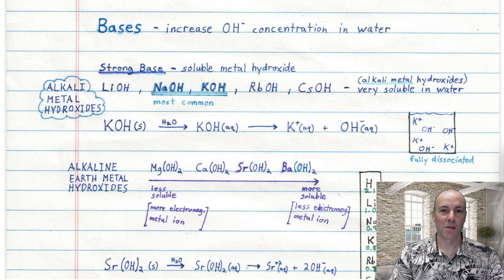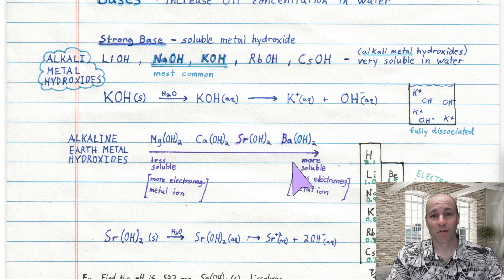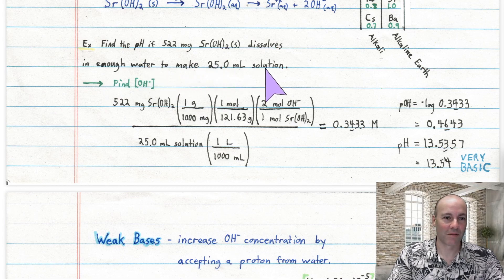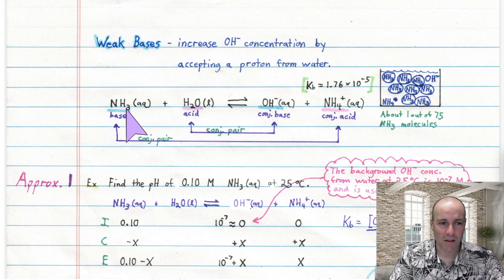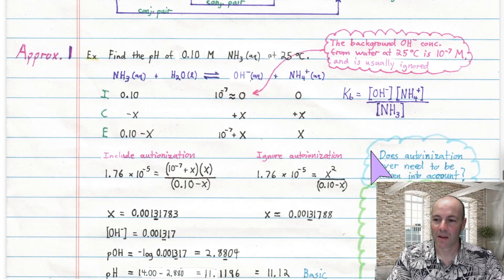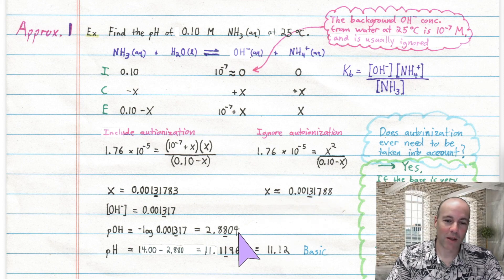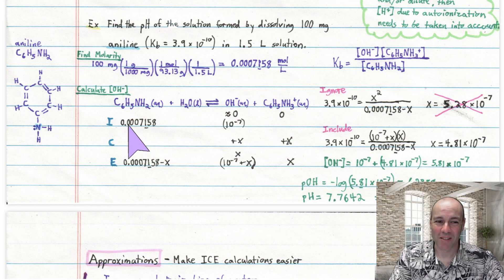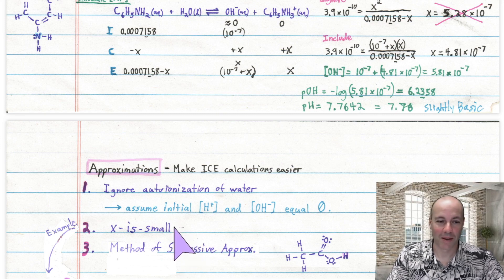Acids Bases 5 - Strong vs. Weak Bases